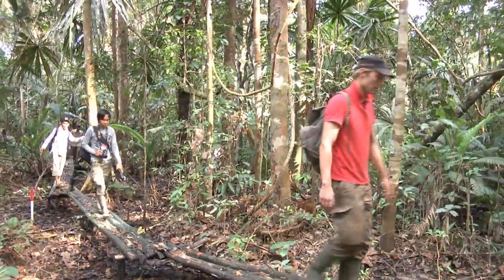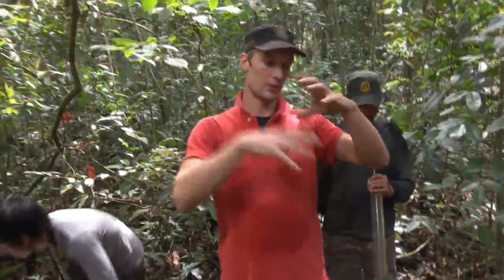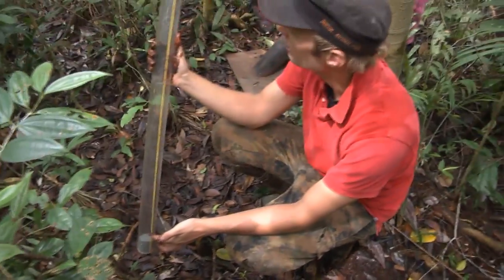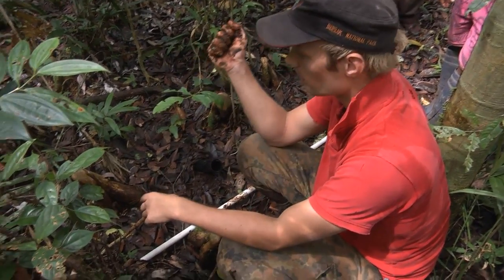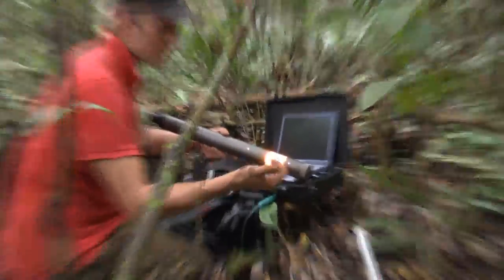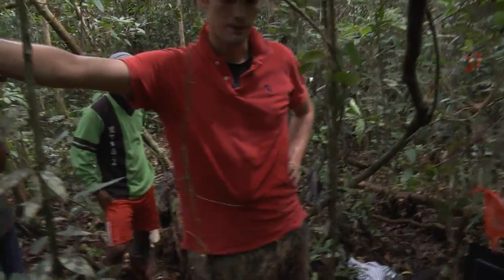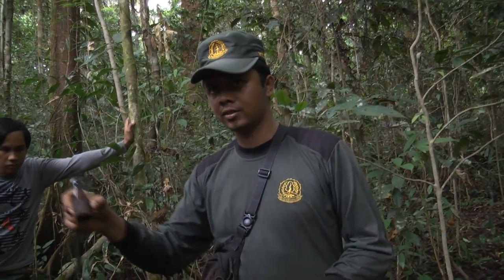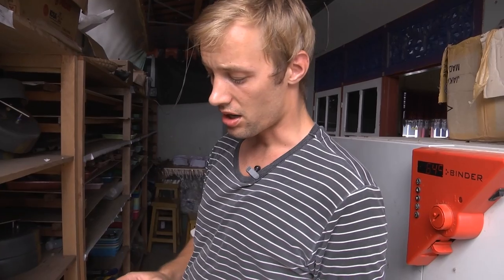Looking into the peat: How to biomass and carbon in peat forests with Sebastian Persch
Sebastian Persch, a PhD student and CIFOR researcher takes the journey to Berbak National Park in Sumatra once a month to measure above-ground and below-ground biomass -- the living and dead trees, roots and vegetation that contribute to the carbon stock of the forest.

He carries with him a large black rucksack and carefully removes from it his BTC100X Minirhizotron Video Microscope, (a large rod-like camera), a bunch of cables and a laptop. He plugs it all in and begins to explore the underground world inside the peat soil, which hold some of the worlds richest pools of carbon.

Persch is trying to observe with his camera how the tiny roots from forest vegetation live, grow and die. He can use this information to calculate the amount of carbon input into the soil when the roots die.

The research is all part of CIFOR's work on measuring and monitoring carbon and greenhouse gases in forests -- crucial to the success of Reducing Emissions from Deforestation and Forest Degradation or REDD+. Emissions from forests constitute nearly 20 percent of greenhouse gas emissions globally.

Deep in the forest -- a full day's journey up and down rivers and through the sea -- Persch's plastic pipes that penetrate the soil and provide a window into the peat stay in a realm seldom seen by humans.

In the film above he shows us the whole process and the nitty gritty work that is required to produce research on forests and climate change.